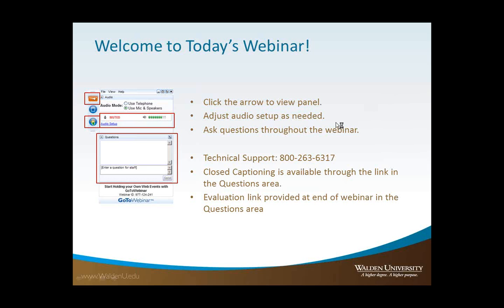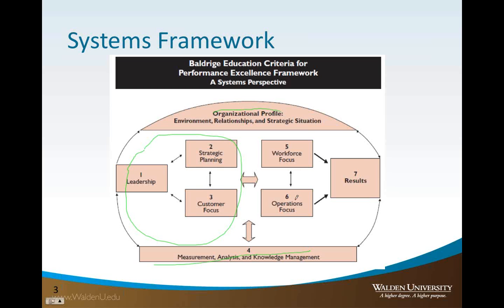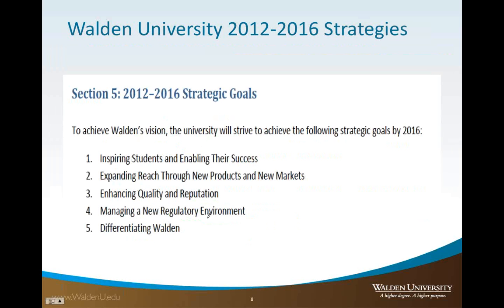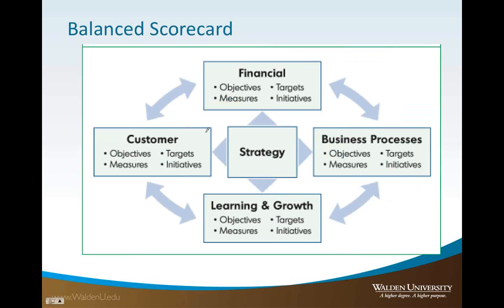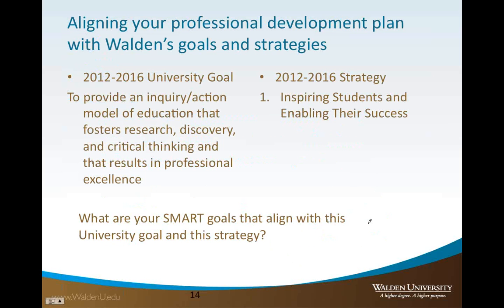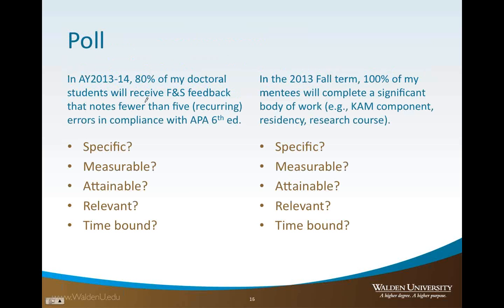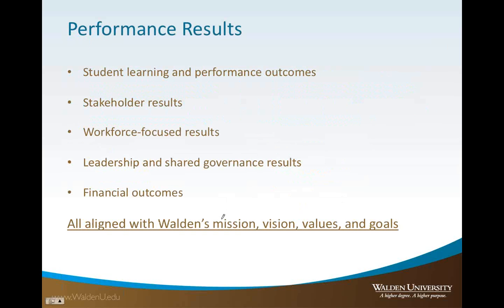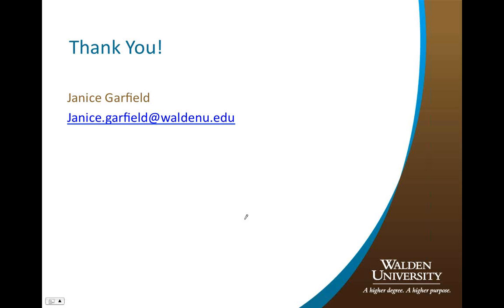WOODS Webinar Ensuring Your Own Continuous Performance Improvement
Learn how the Baldrige method can be applied to your own professional development.